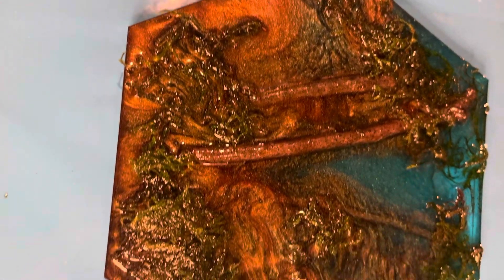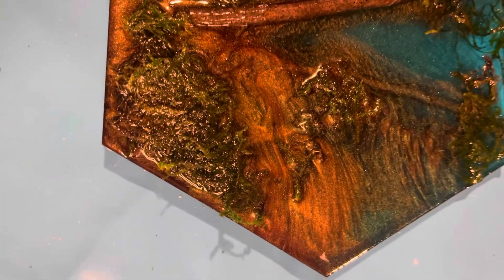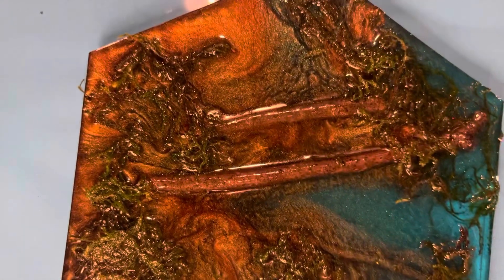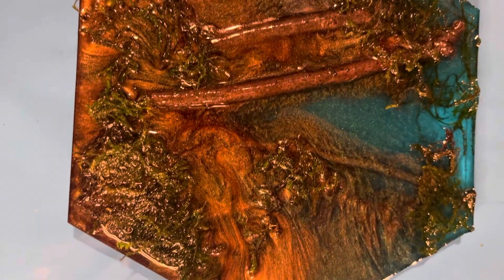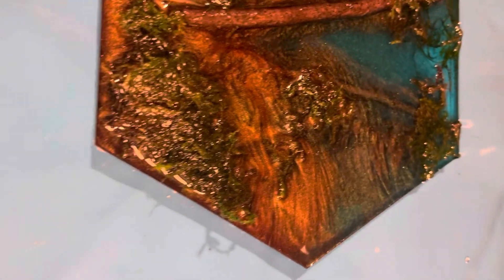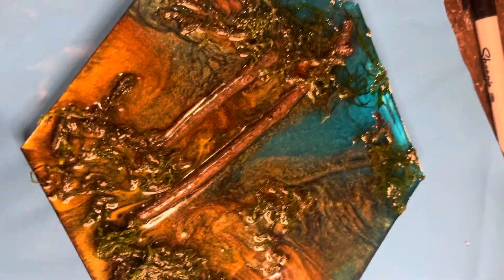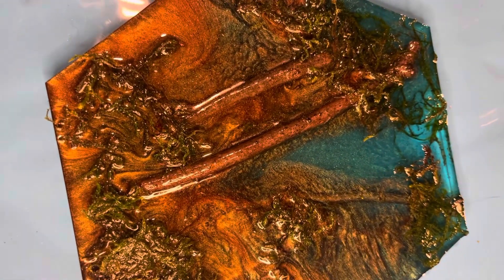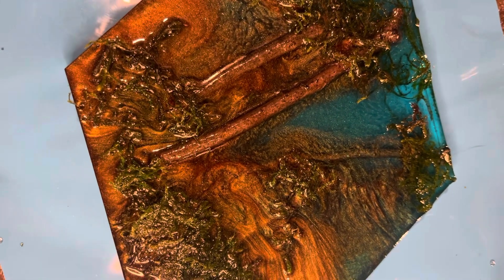The Joy of Resin! Oct 17. Hexagonal decor panel.